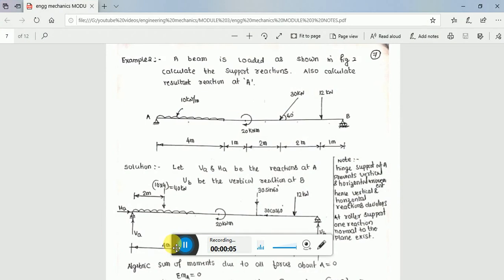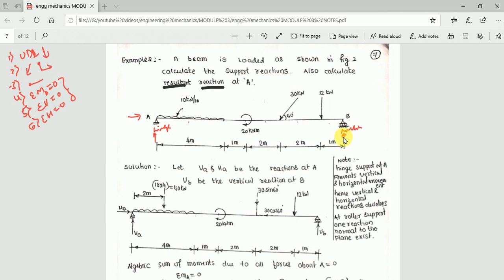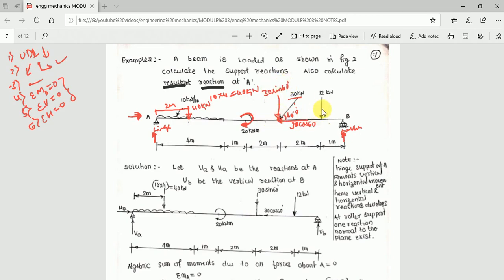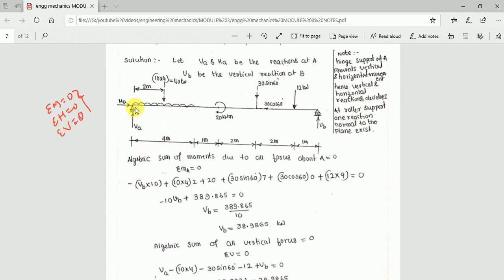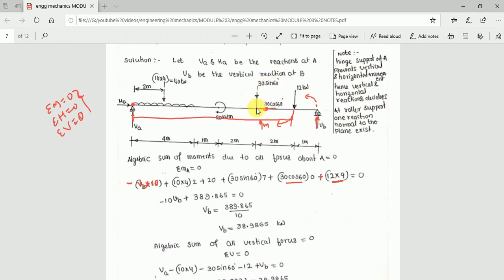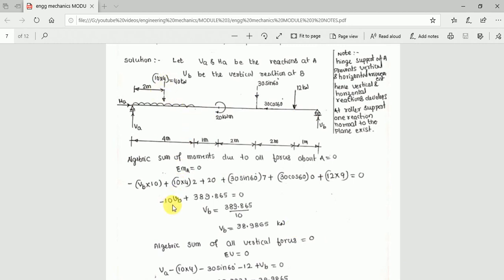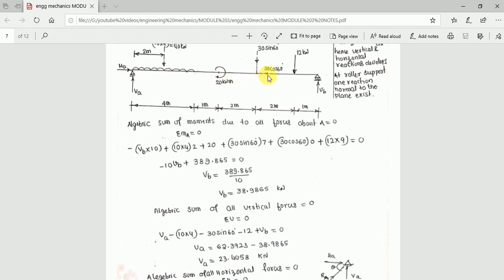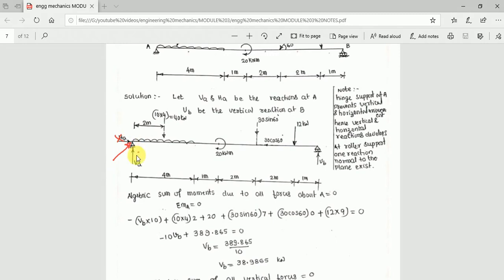MODULE 3 NUMERICAL SUPPORT REACTIONS OF SIMPLY SUPPORTED BEAM